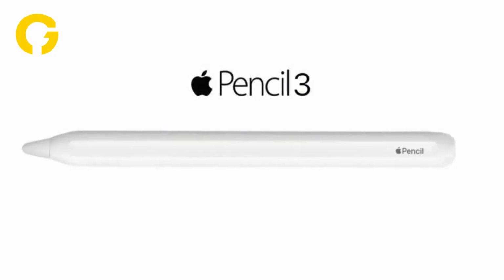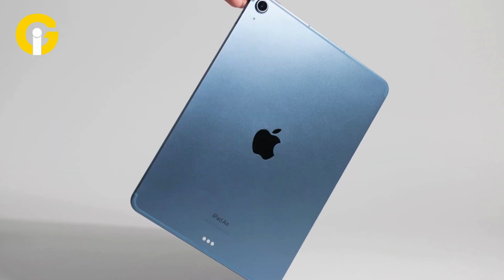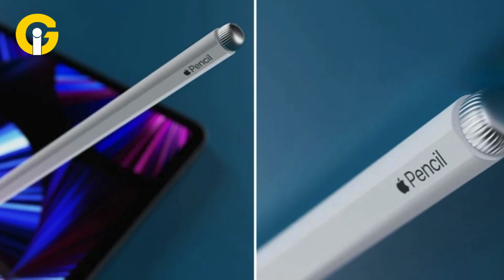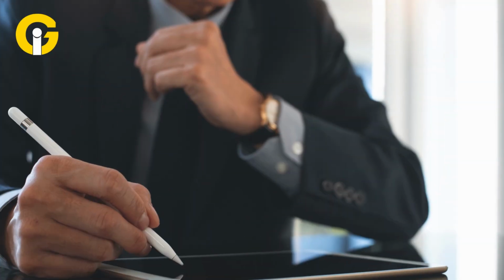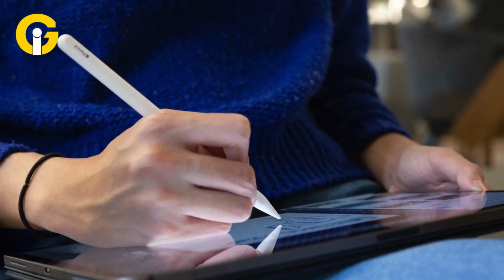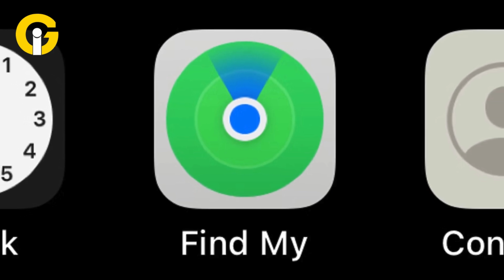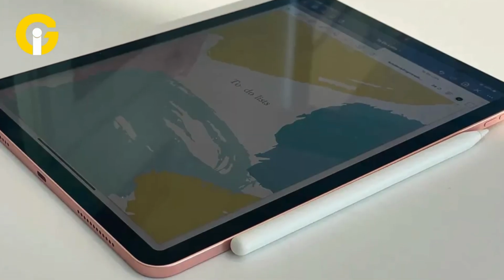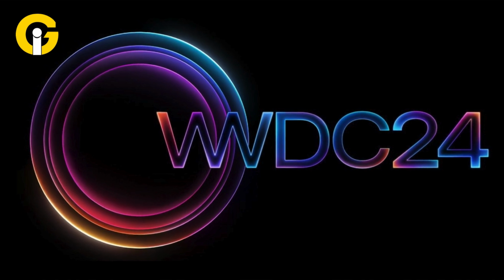Apple Pencil 3 new features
Apple, a tech giant is warming up to release most-awaited new Apple Pencil 3, iPad Air and iPad Pro models soon in the market.
The new series of Tablets is expected to feature updated chipsets, larger displays, thinner bezels, etc. Moreover, the Cupertino, California-based company has also scheduled to debut new accessories, like the Magic Keyboard with a larger trackpad and a new Apple Pencil 3.